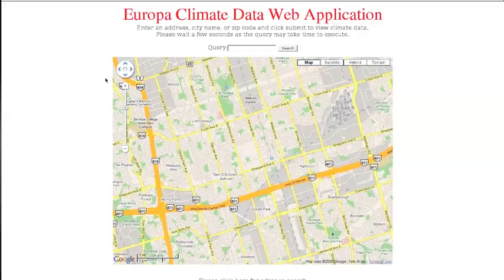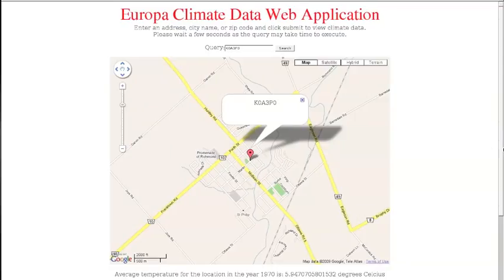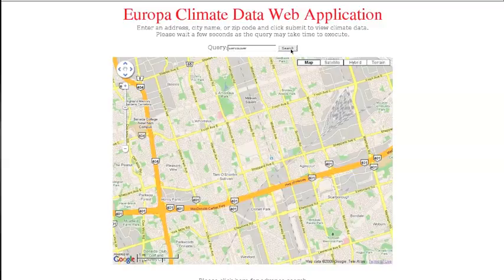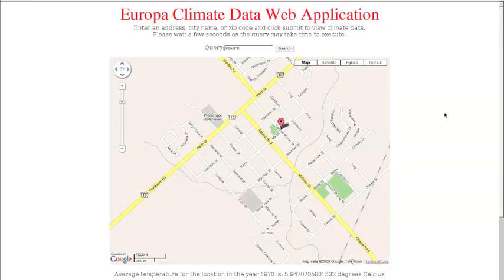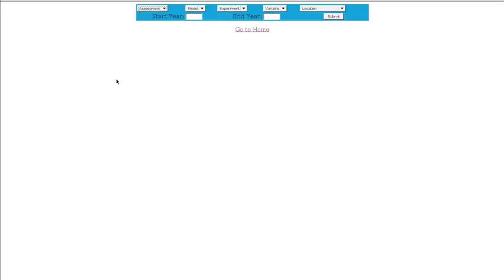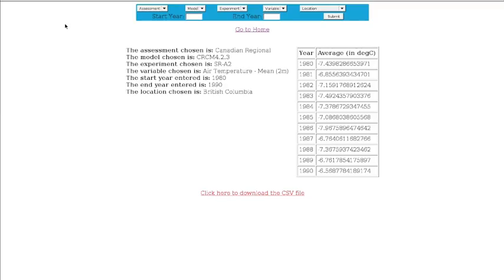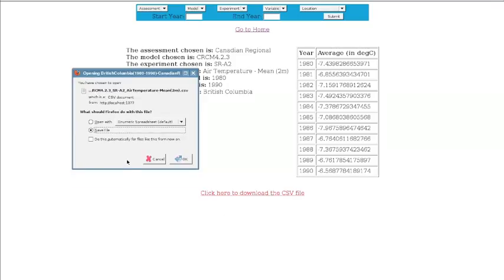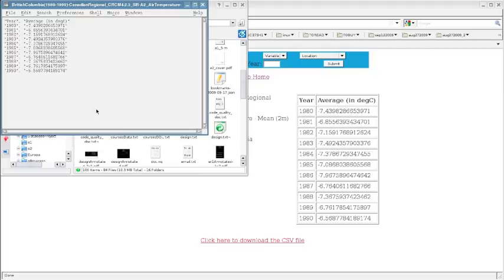Team Europa screencast